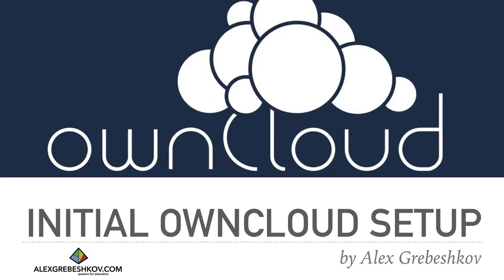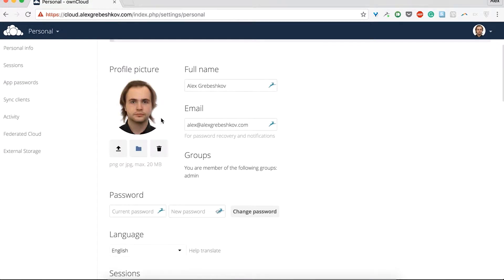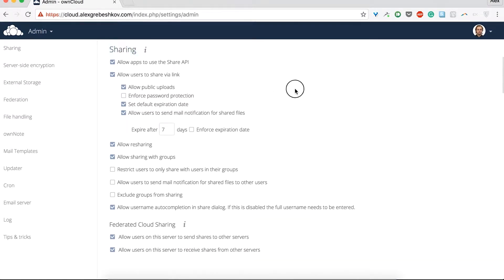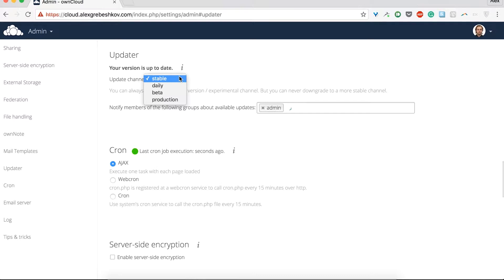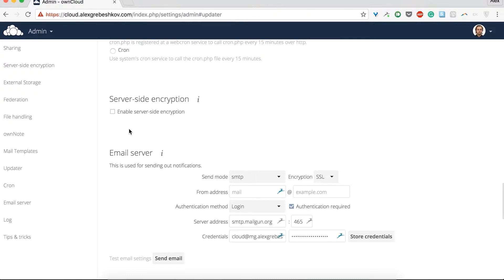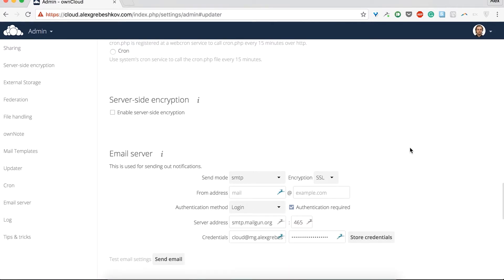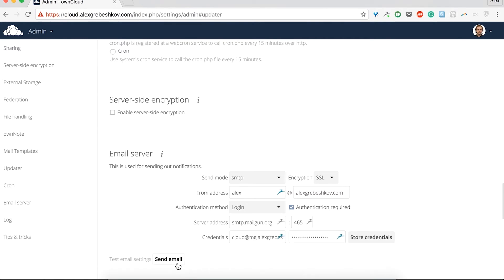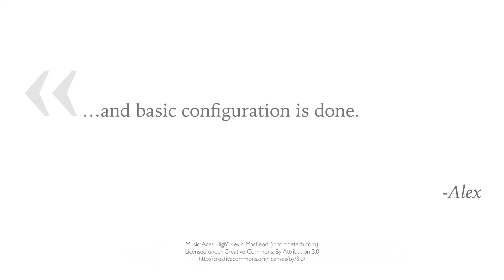Lesson 7 - Initial ownCloud Server Configuration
We will go through the process of initial ownCloud configuration. Command line commands to copy and paste